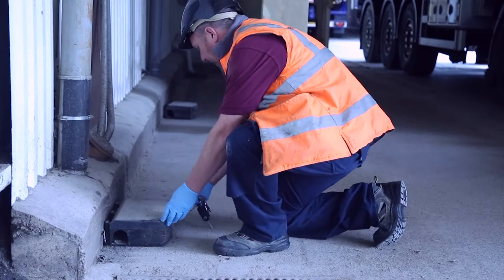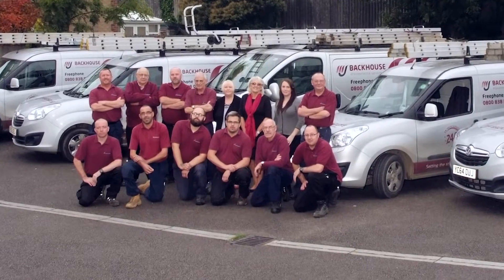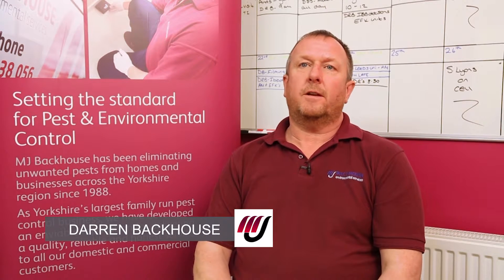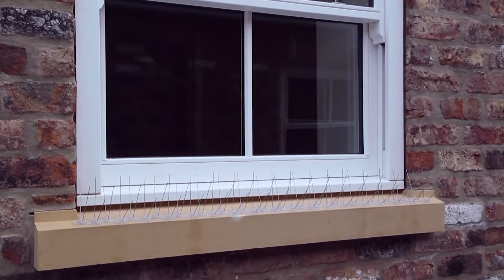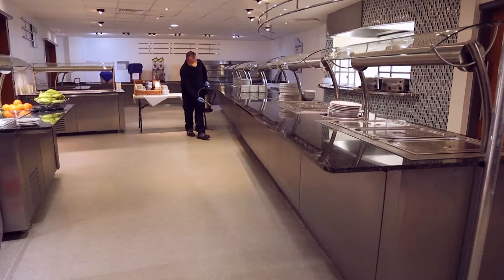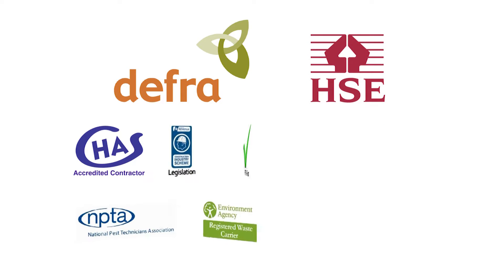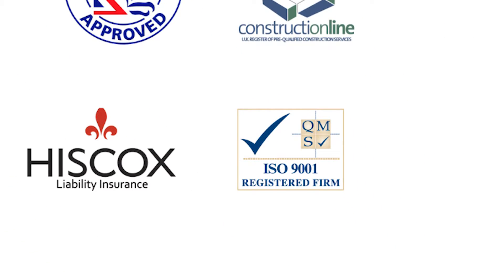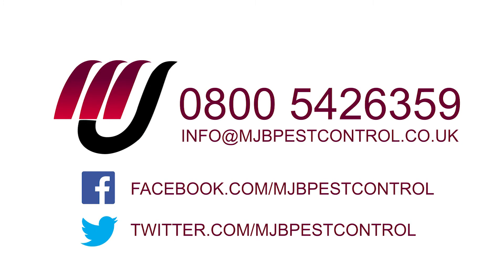Pest control within the Construction Industry - MJ Backhouse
Yorkshire Pest control and removal is an essential part of any business especially in the construction industry and recent legislation has placed the burden on businesses to ensure they take the necessary steps with regards to pest control.

Whether you have a small local company or working on a large construction site a reputation for good hygiene and a high quality working environment is essential if you want to obtain customer trust and loyalty.

MJ Backhouse Pest Control in Yorkshire can take the burden away from you and can provide a range of commercial pest control packages that enable every customer to have complete confidence and peace of mind that any unwanted Yorkshire pests are prevented or controlled. In addition our packages offer flexibility, reliability and fixed budgeting for the customer.

MJ Backhouse guarantee your business will be a cleaner, safer and pest free work place by providing an exceptional level of customer service with on-going support and long term monitoring that ensures any Yorkshire pest problems are detected at the early stages and treated quickly and effectively.

We employ skilled professional and friendly pest control staff that are trained and equipped to deal with all pests, but more importantly, our staff can protect your business from them in the future. If you are a commercial business within the Yorkshire region, including in Leeds, York or Huddersfield please call our team on 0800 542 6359 to see how we can help.